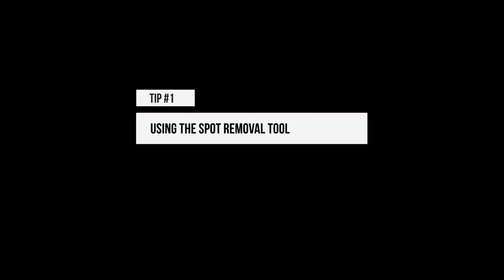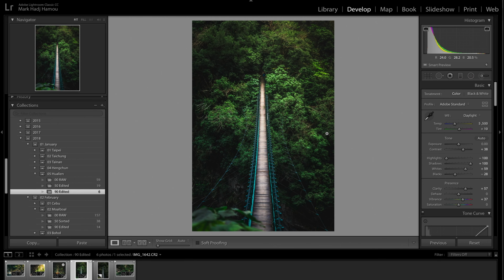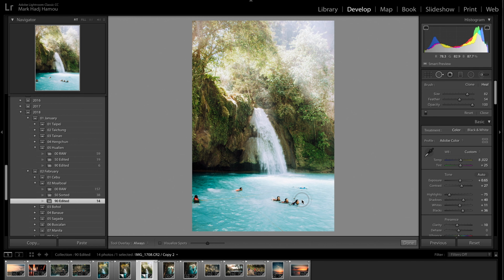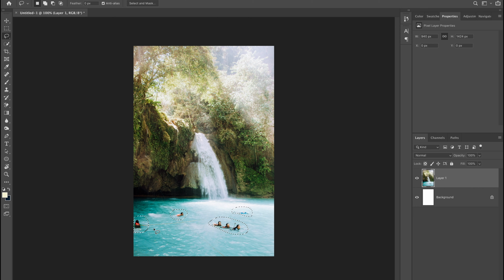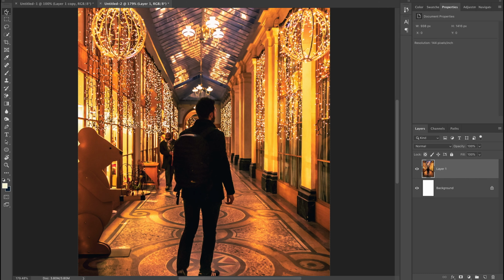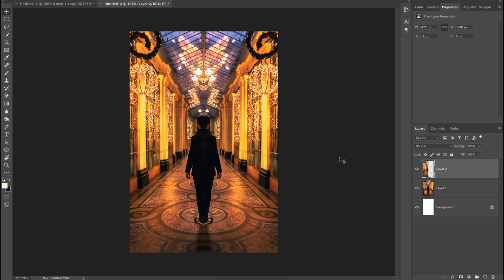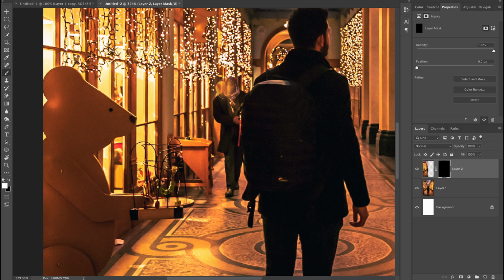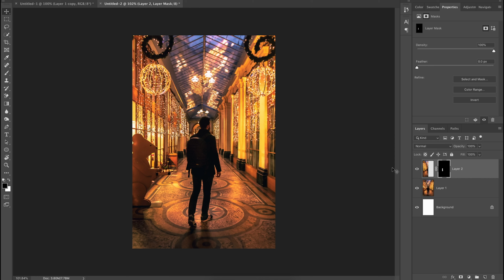REMOVE TOURISTS from your photos with 3 SIMPLE TRICKS!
Today we're looking at three simple tricks that I use to remove tourists, people, or unwanted objects from my photos, in either Lightroom or Photoshop.

▸ Gear:
MAIN CAMERA (Europe)
MAIN CAMERA (US)

MAIN LENS (Europe)
MAIN LENS (US)

MAGICAL BOKEH LENS (Europe)
MAGICAL BOKEH LENS (US)

BEST DRONE EVER (Europe)
BEST DRONE EVER (US)

AWESOME CAMERA BAG (Europe)
AWESOME CAMERA BAG (US)

GREAT TRIPOD FOR TRAVELLING (Europe)
GREAT TRIPOD FOR TRAVELLING (US)